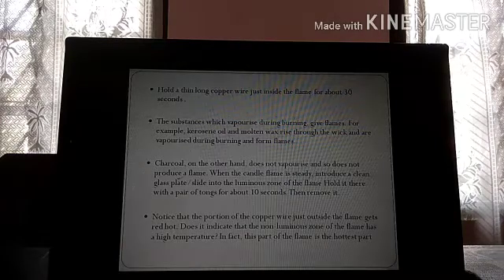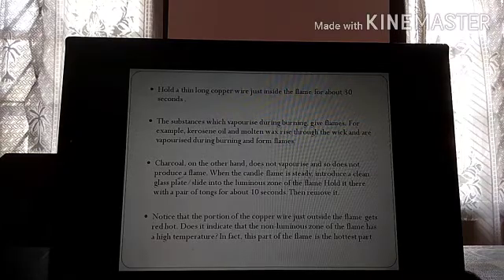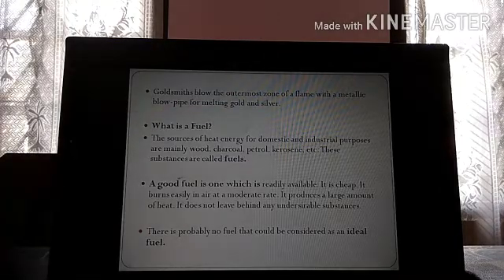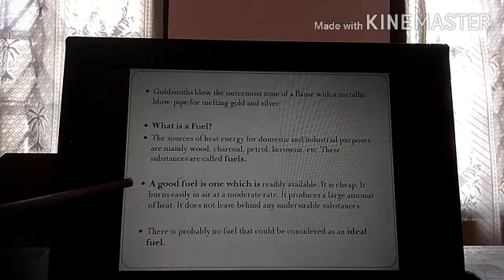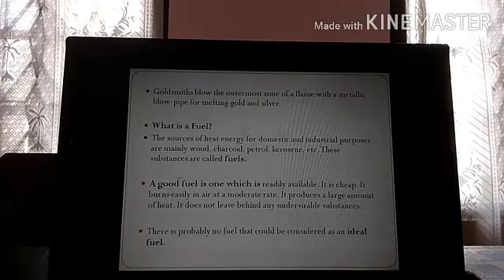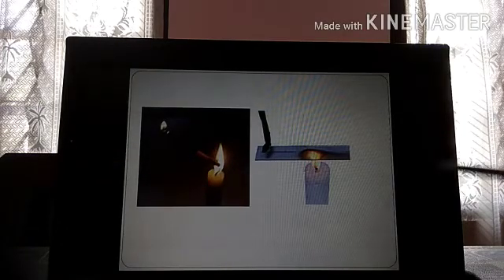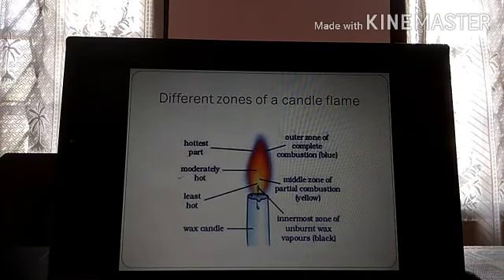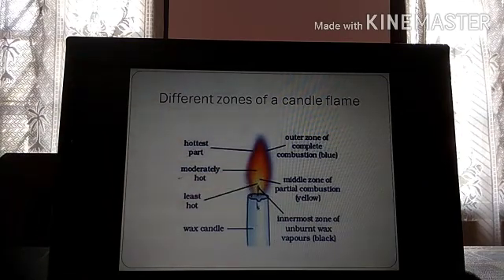Class 8 Chapter : Combustion and Flame 5(Day 3)